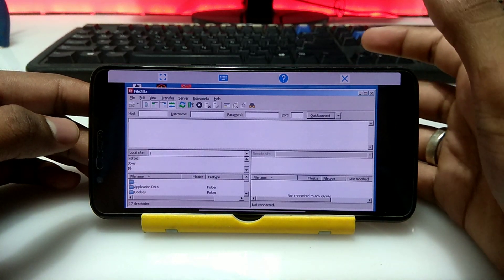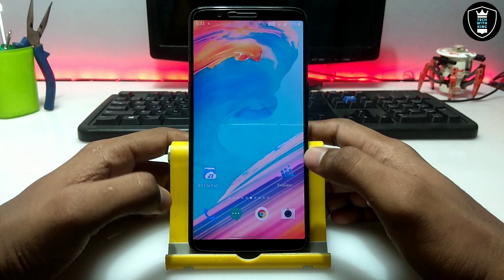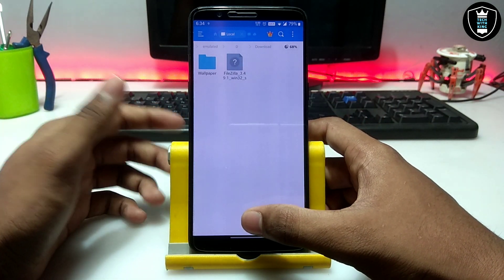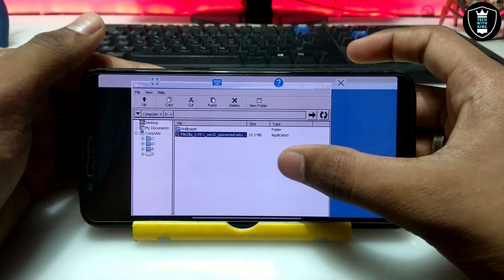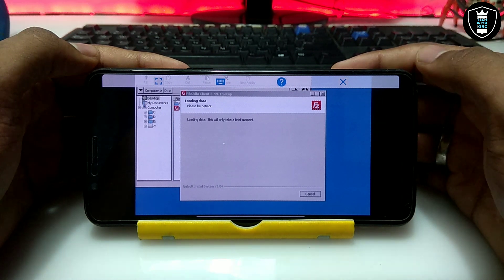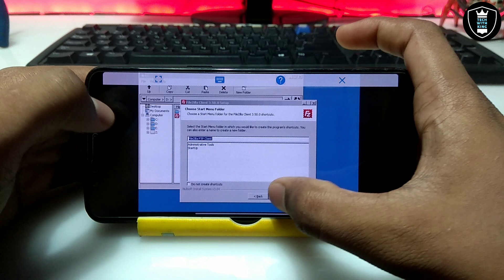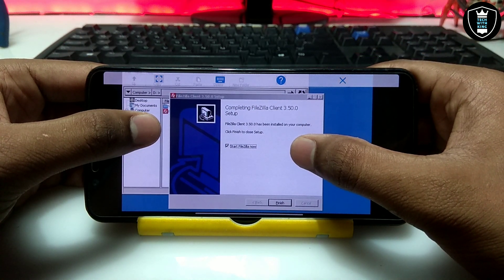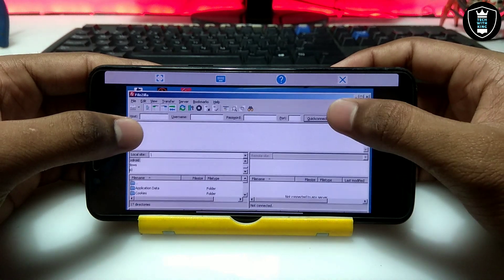Filezilla Software Running in Android using Exagear Mod | How to install PC Software's in Android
Hello everyone after long time. There are lot of people in this world we don't know the requirement of people what they type of pc software they want to run in Android. So I decided to show every single software that can run in Android Phone Using Exagear application On my YouTube channel and Blog website.
How to install & run Filezilla FTP server Pc Software in Android Phone Using Exagear Mod. Filezilla is FTP Software which means File Transfer Portal. Basically this is the online server software.